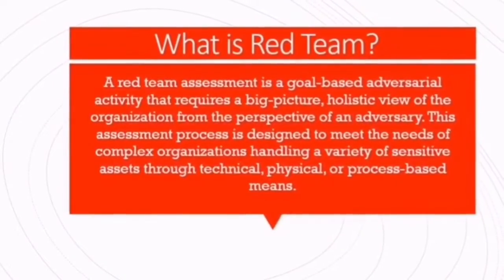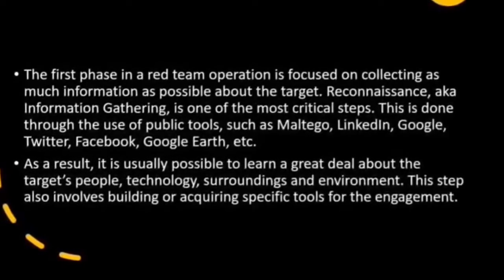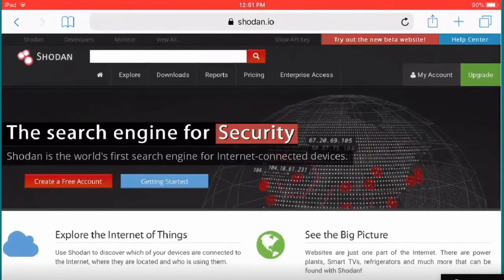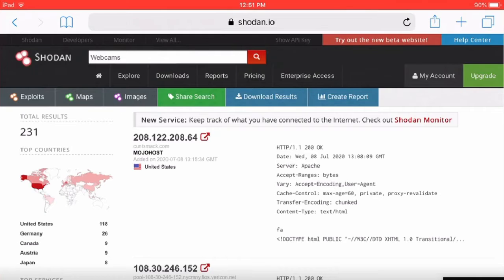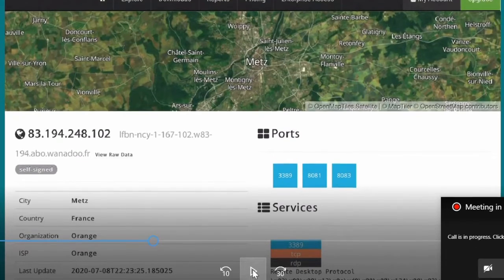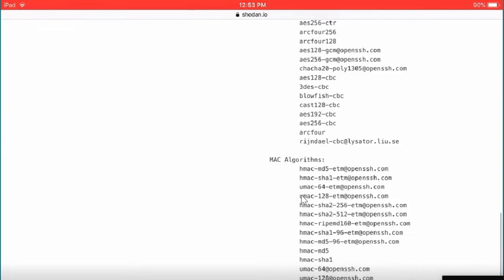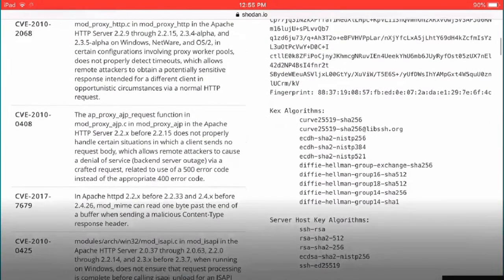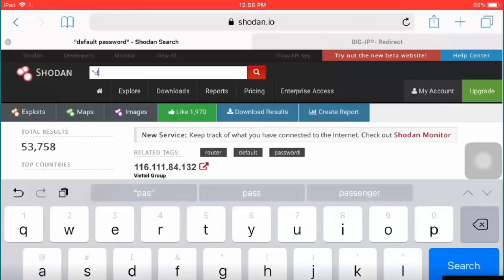Security Technology: Shodan io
Assignment video for security technology demo. We focus on the 20th CIS control which is penetration test and red team exercise.

Members:
NUR NAYLI BINTI MAZUKI  1170020
NUR ANISAH BINTI ISMAIL  1170022
NURUL IZZAH BINTI AMRAN  1170024
NOOR ALYA SHAFIQAH BINTI YUSOF  1170055
NUR IZZATI BINTI ZULKIFLI  1170030